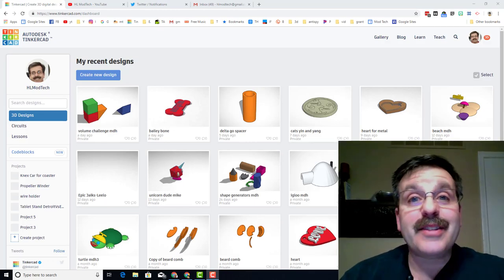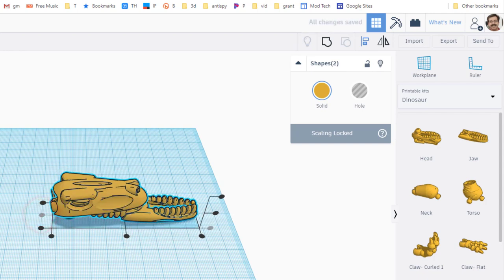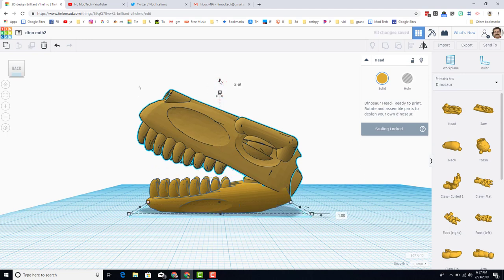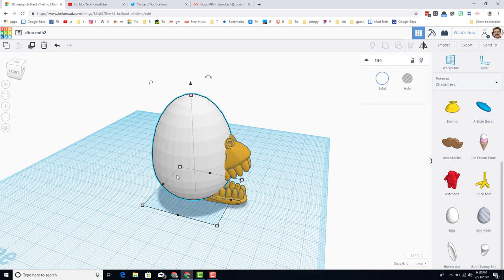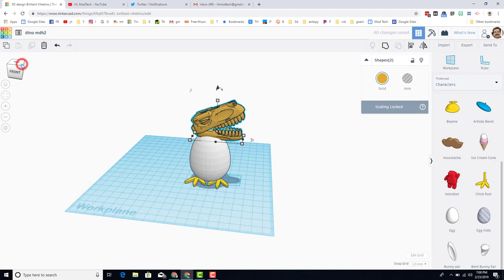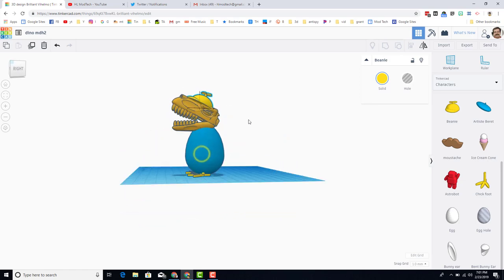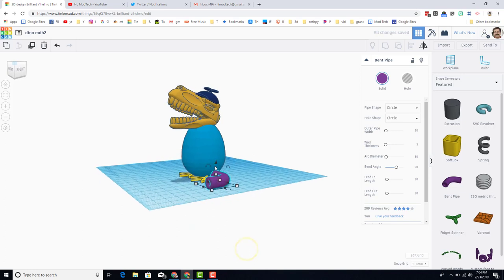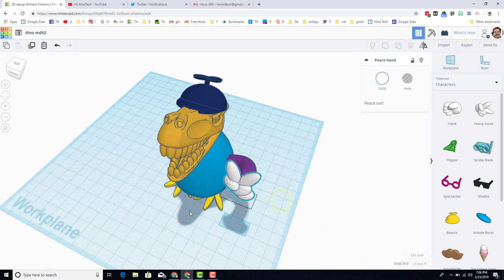Flip, Nudge, and Align a Sweet Tinkercad Dino! Fun, Fast and great for beginners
Have a glorious day and keep Tinkering! Master the Flip, Nudge, and Align tools in this simple but fun Tinkercad tutorial.